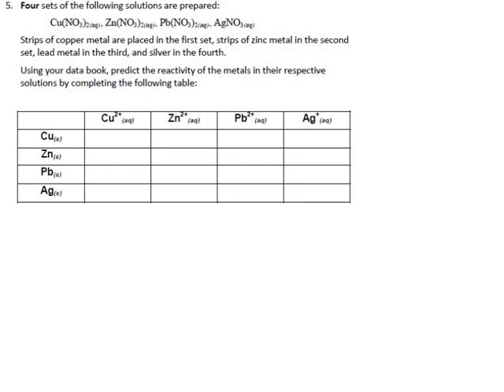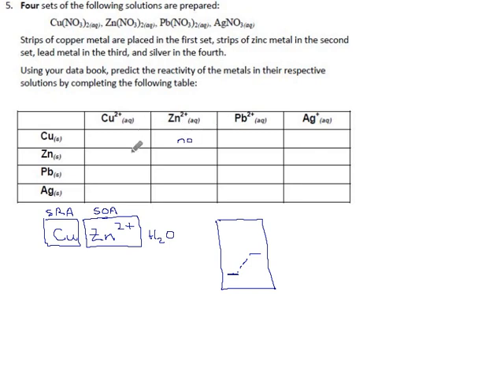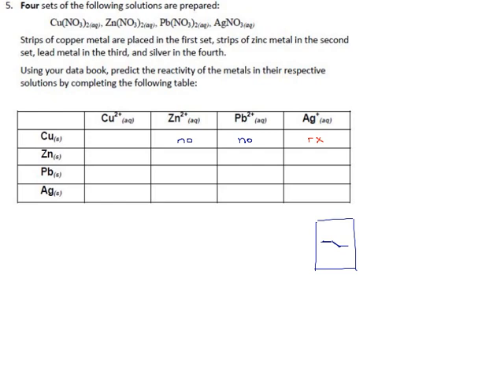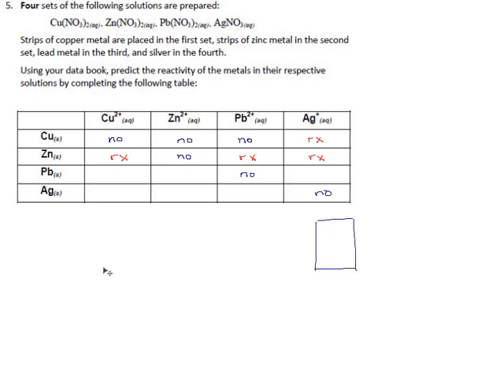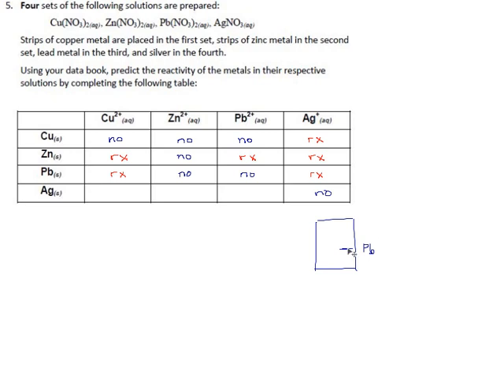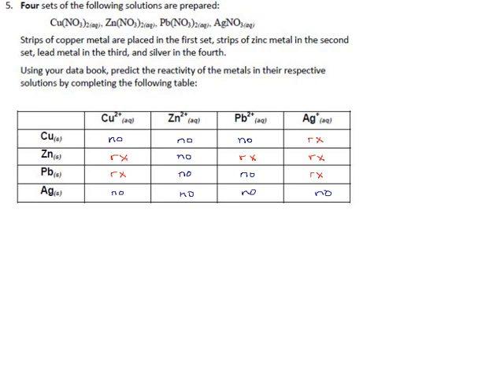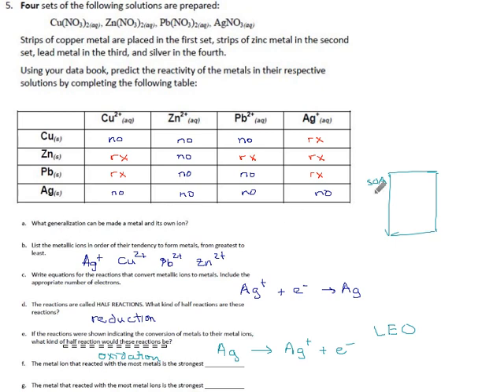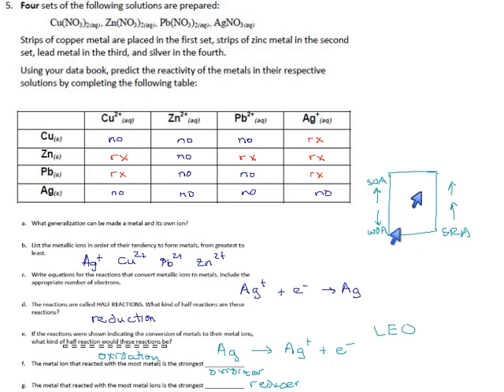Practice 2.5 Page 1